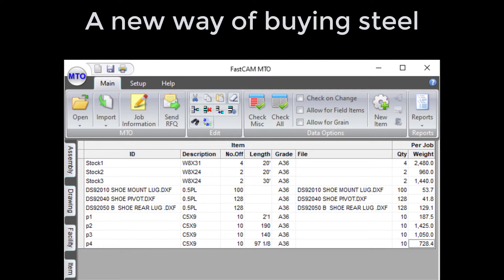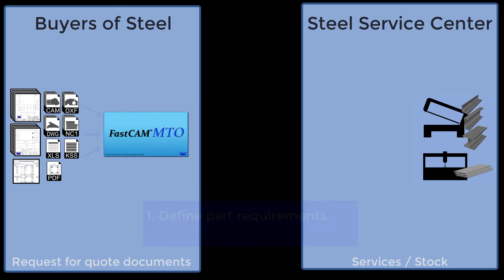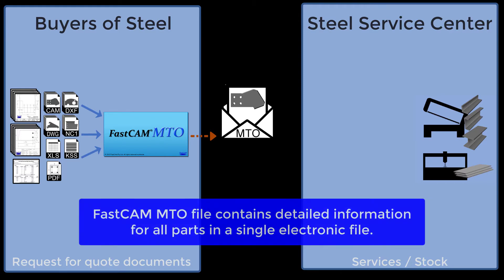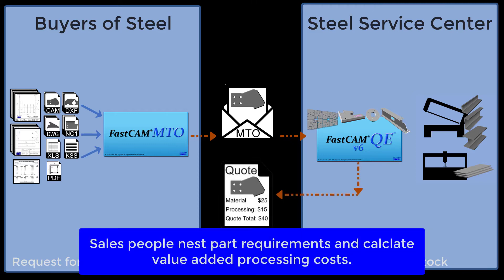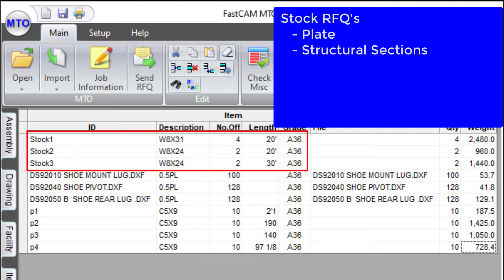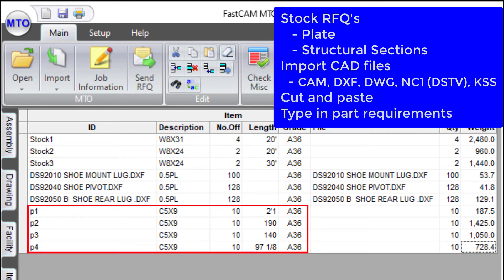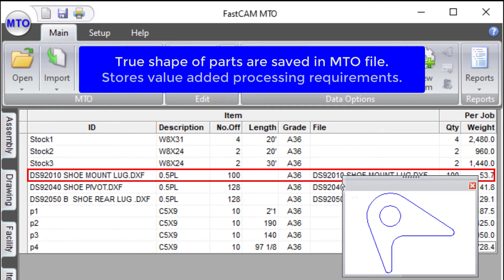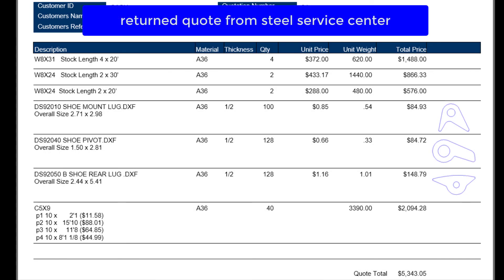A new way of buying steel.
FastCAM MTO enables buyers of steel to create and submit request for quotes to steel service centers for rapid quotation.